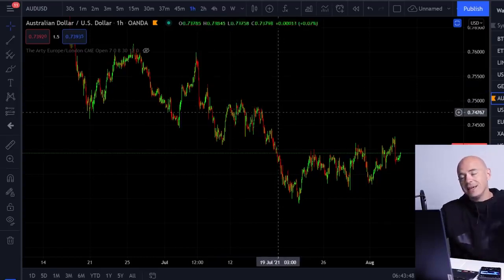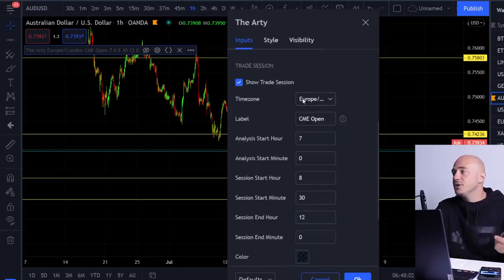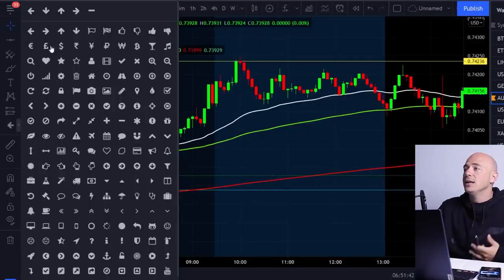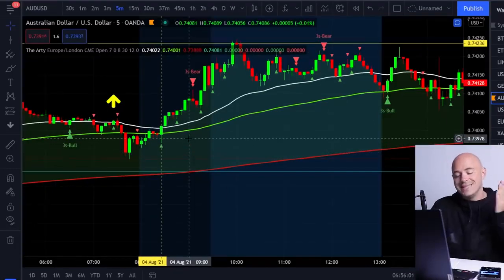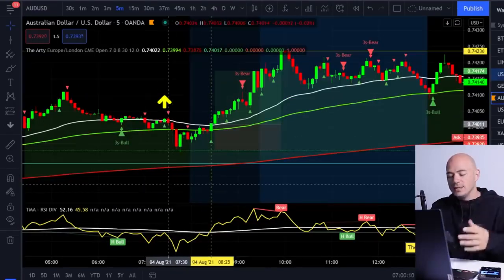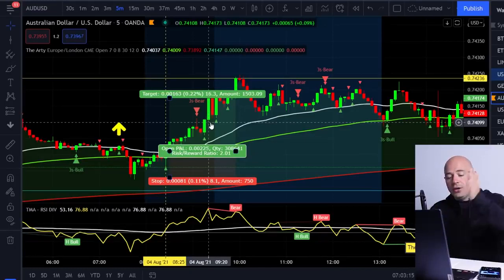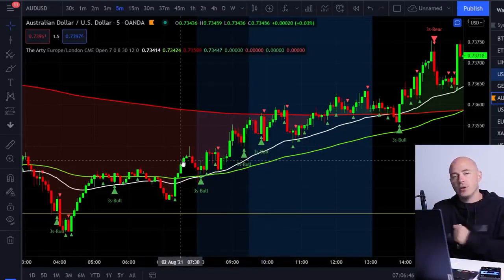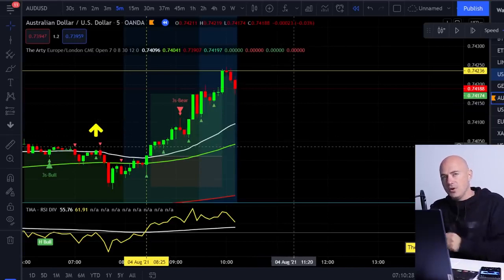"Mastering the Art of Scalping: Proven Strategies for Trading Success"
"Welcome to my comprehensive guide on scalping in trading! In this video, I'll walk you through the ins and outs of scalping, a high-frequency trading strategy aimed at profiting from small price movements. Discover powerful techniques, risk management strategies, and real-life examples to help you succeed in the fast-paced world of scalping. Whether you're a beginner or an experienced trader, this video will equip you with the knowledge and skills needed to thrive in the markets. Don't miss out on this opportunity to take your trading to the next level!"